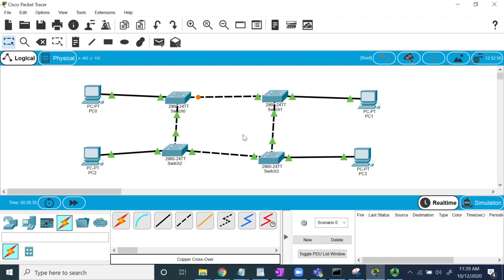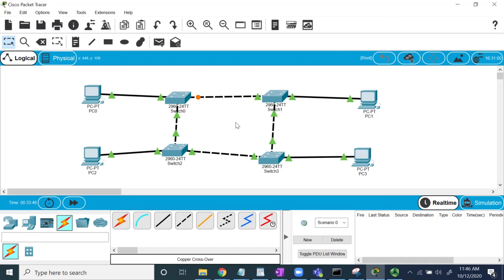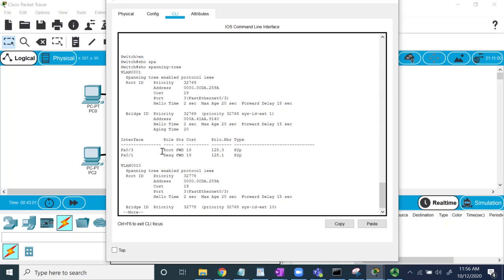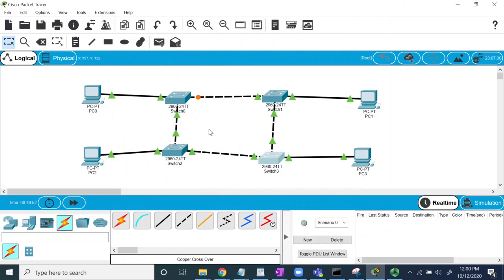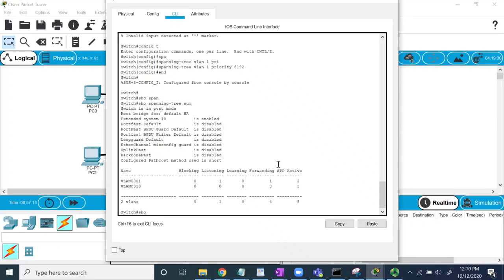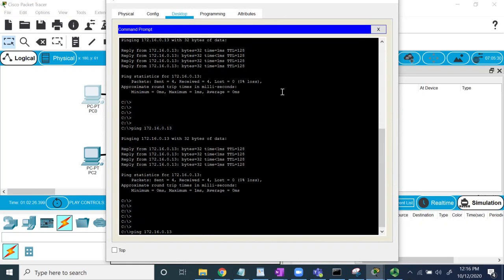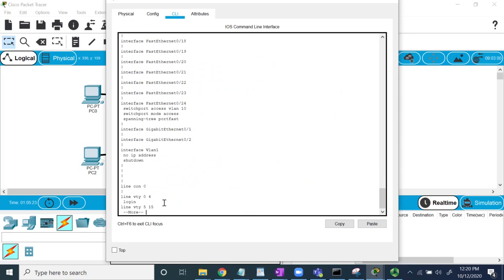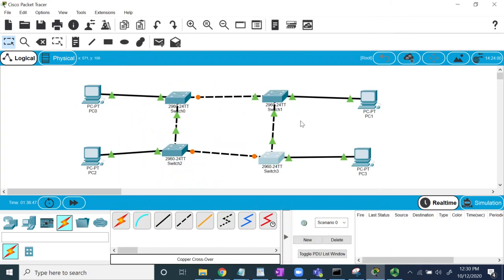Spanning Tree Overview